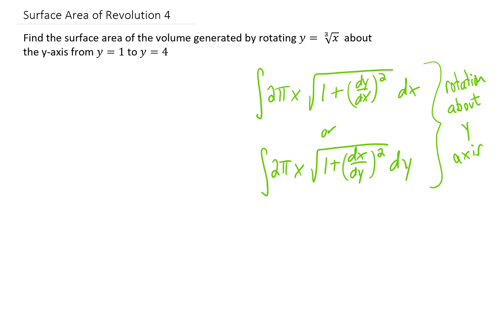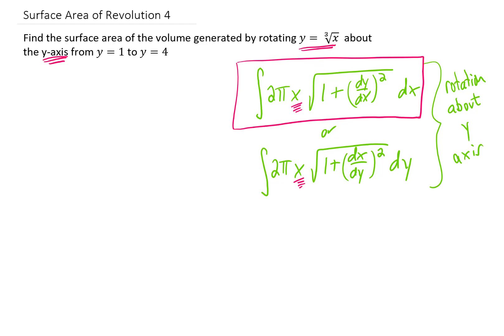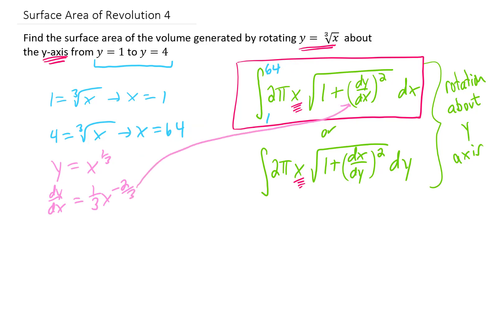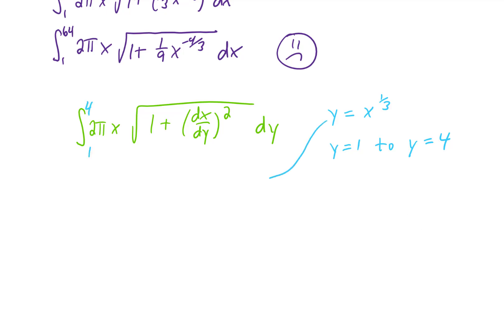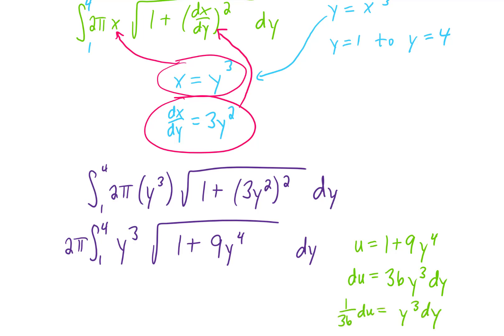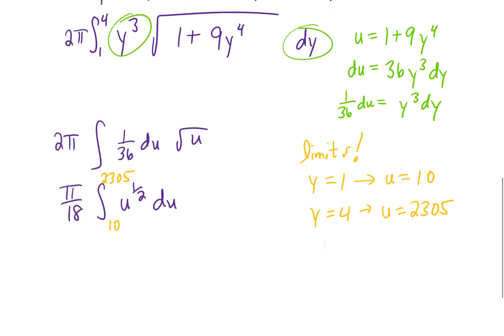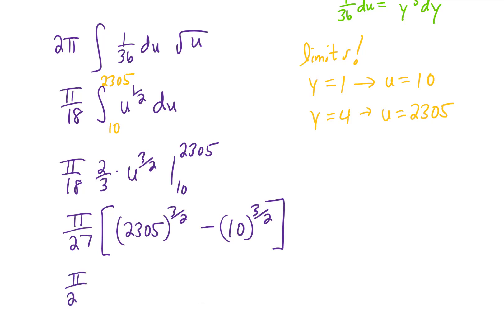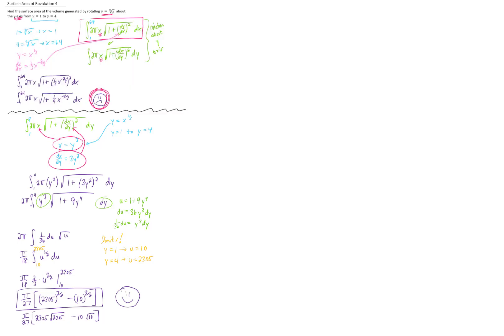Find the surface area of revolution generated by rotating y=x^(1/3) about the y-axis from y=1 to y=4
Here, we're rotating about the y-axis. I show you how to set up the integral using both formulas and pick the version with the simplest integral. Calculus 2 at its best!